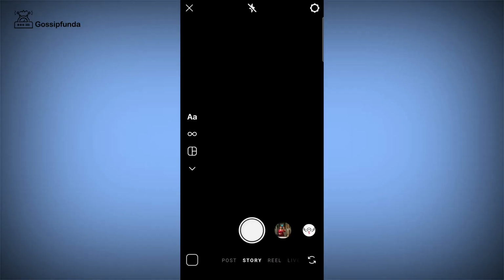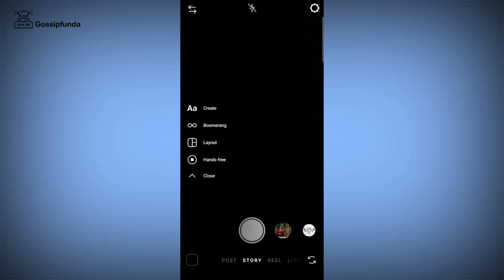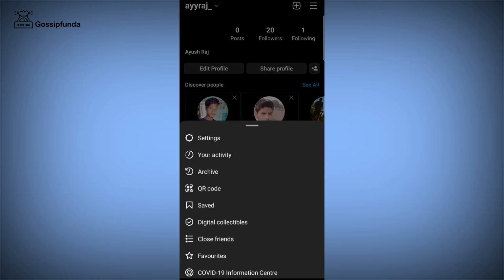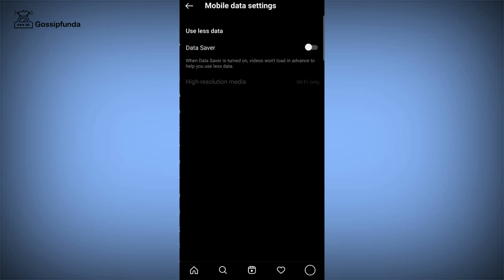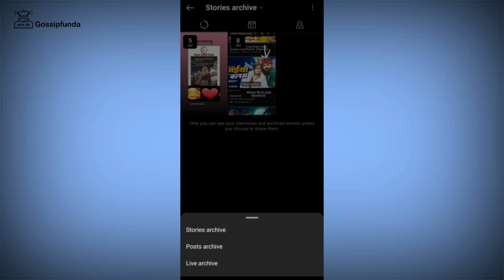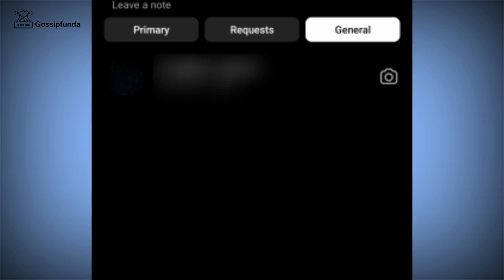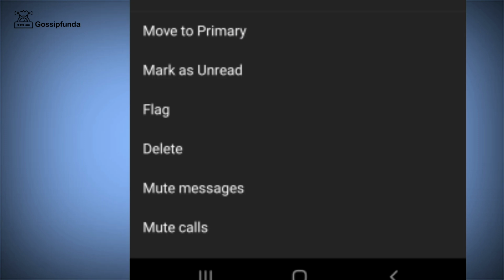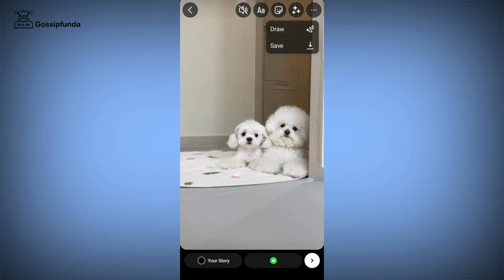5 hidden features of Instagram | Top 5 secret Instagram Features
5 hidden features of Instagram | Top 5 secret Instagram Features
This video includes:
Instagram hidden features
Feature of Instagram
Best hidden Instagram feature
5 secret Instagram feature
Top 5 Secret Instagram Tips & Tricks
Best Instagram Features in 2023
Instagram tips
Most useful Instagram tips and tricks
Instagram secret tips

1. Link to the short in question
2. Link to your YouTube channel (for ownership verification)